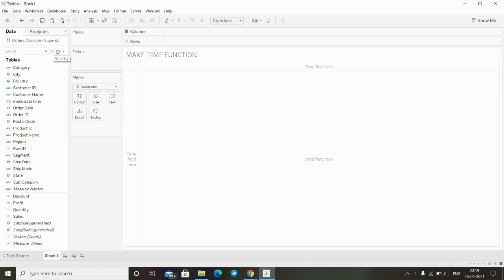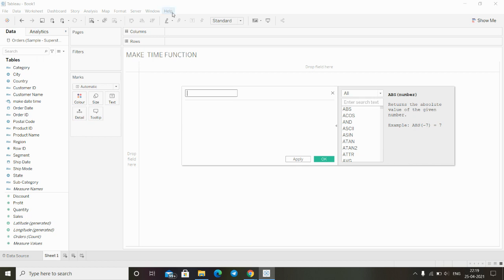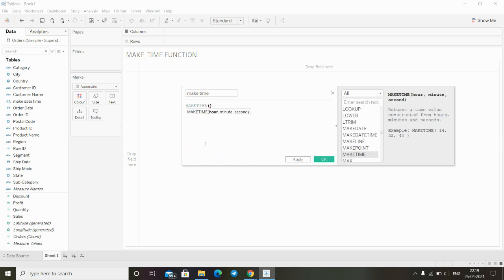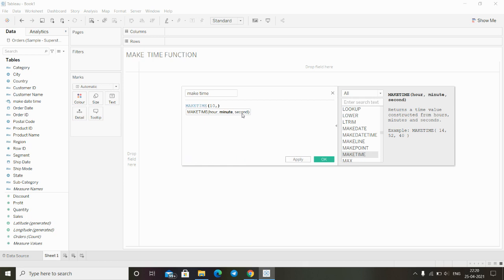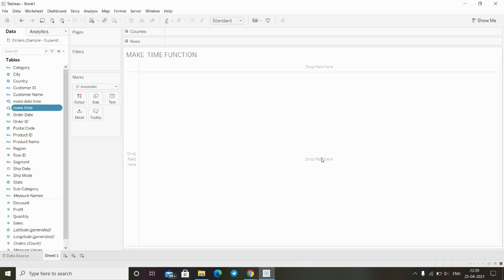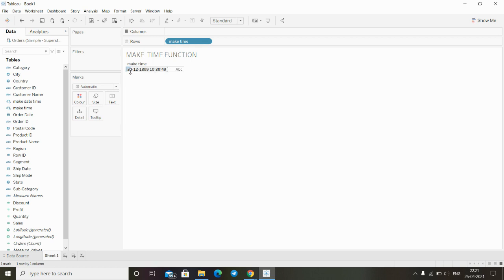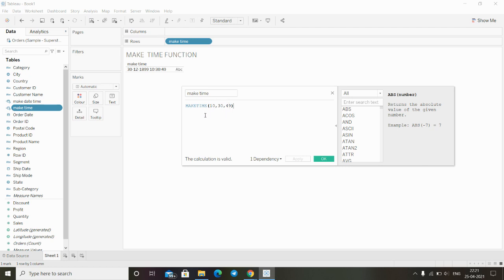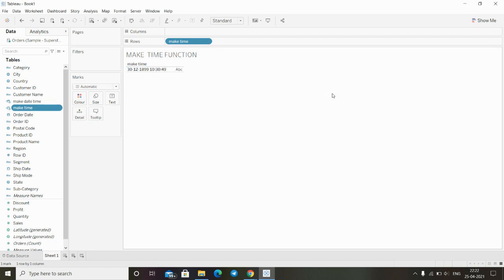Boost Your Tableau Skills: Understanding the Power of MAKETIME Function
If you're wondering how the MAKETIME function works in Tableau, then this video is for you! In this video, we'll show you how to use the MAKETIME function to calculate the average time of a given range of data.